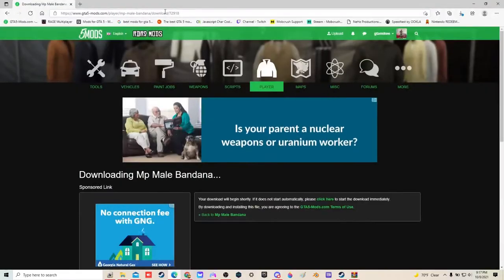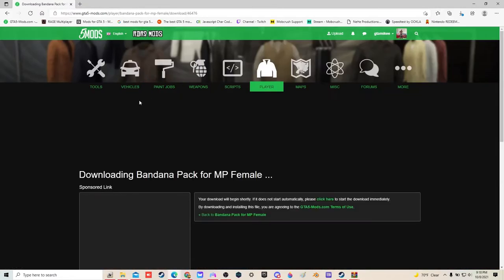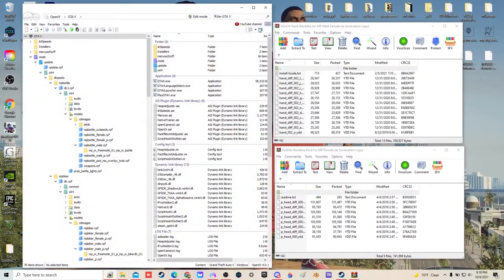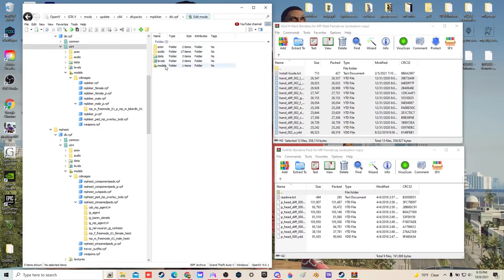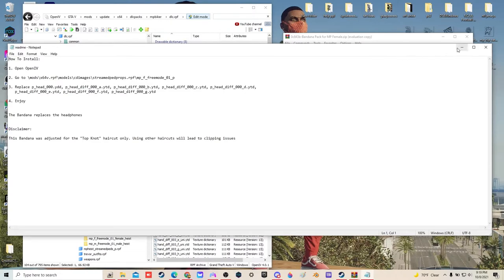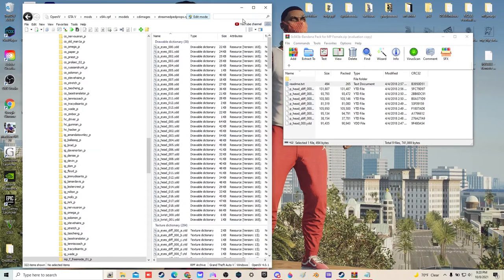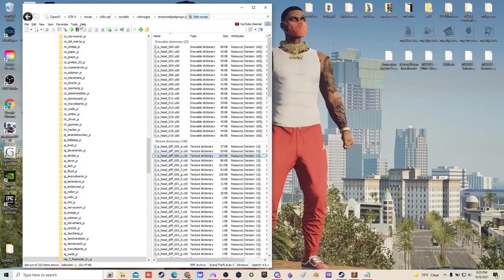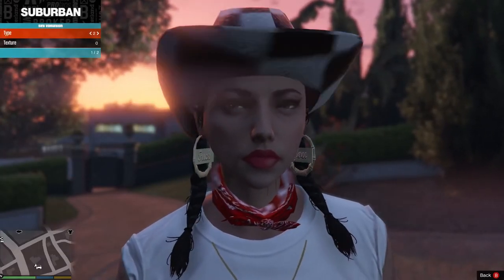How to install Head bandana/neckband for MP FEMALE in SP (Story Mode) GTAV PC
Facebook - GTA him N Her